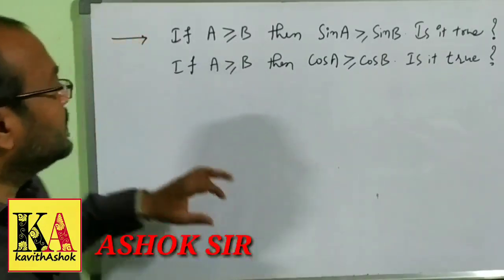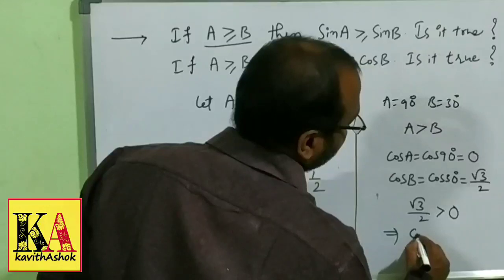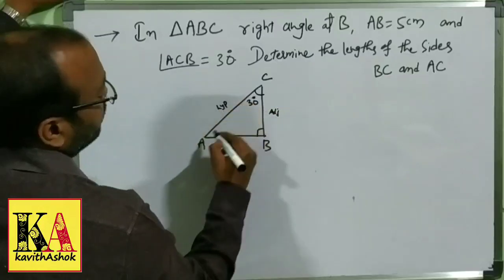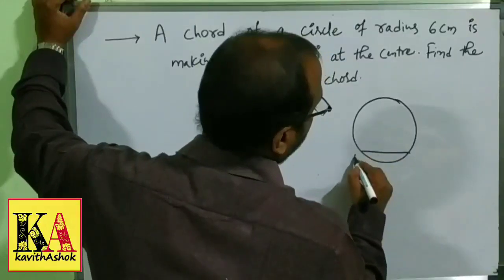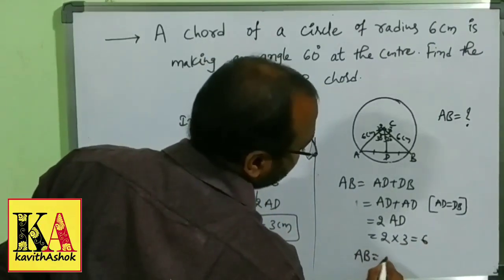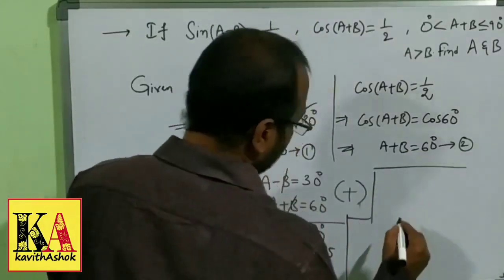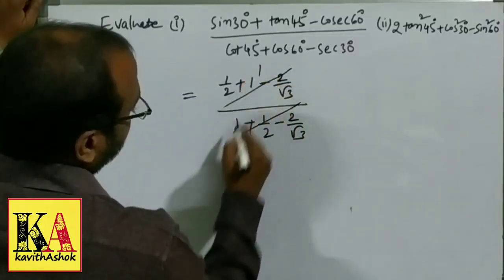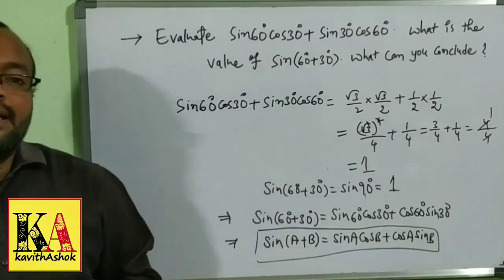IMPORTANT QUESTIONS IN TRIGONOMETRY 10TH CLASS MATHEMATICS// # FREE MATHEMATICS CLASSES FOR 10 TH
Kavithashok Educational and motivational channel is specifically designed to develop the students from basic level in mathematics... In this particular video we explained the important concepts of TRIGONOMETRY
IMPORTANT QUESTIONS IN TRIGONOMETRY 10TH CLASS MATHEMATICS// # FREE MATHEMATICS CLASSES FOR 10 TH watch the classes regularly and get perfect knowledge... thank you to all...